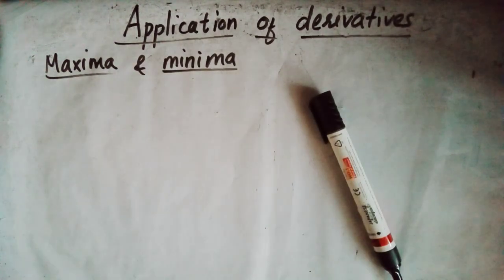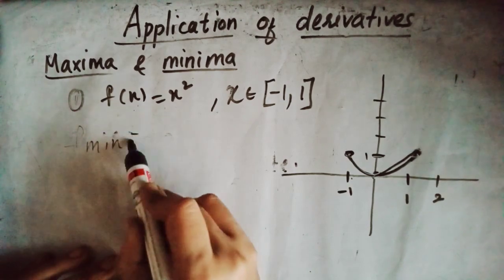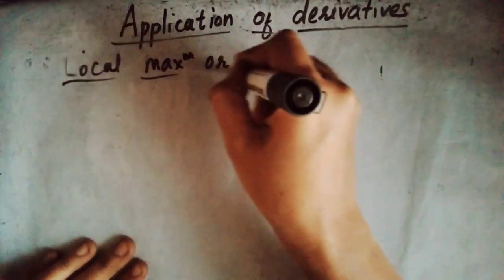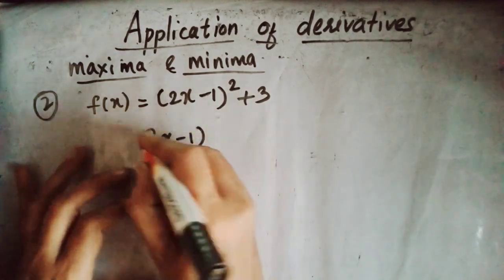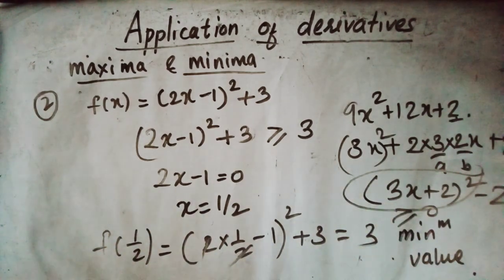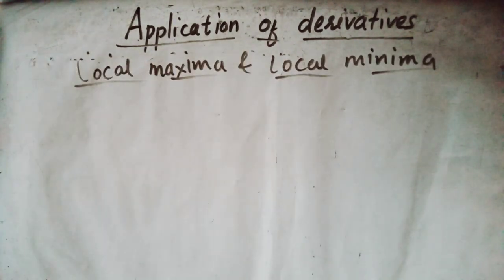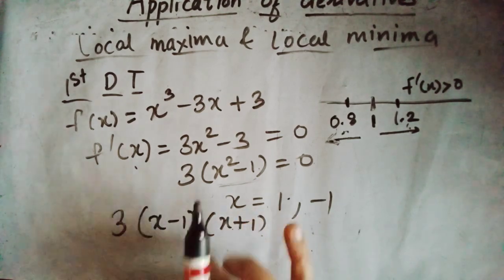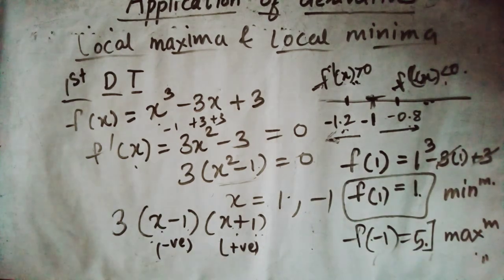Std XII maths/Application of derivatives/Maxima and minima/cbse+ncert/(English)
Topic: Application of derivatives
Subtopic: Maxima and minima